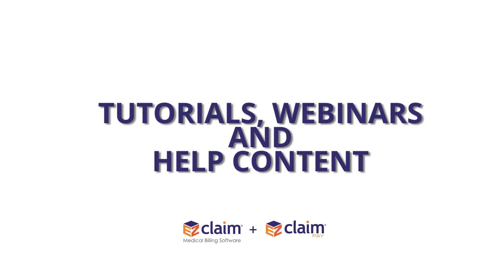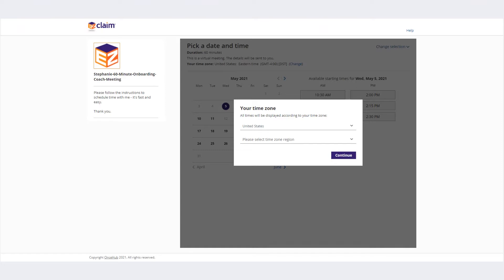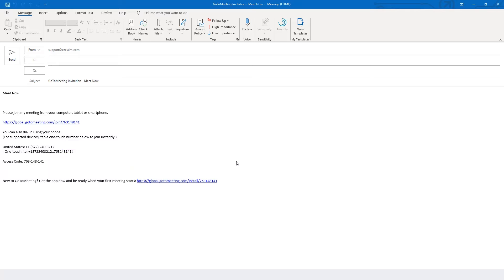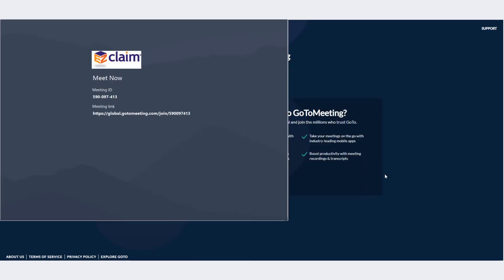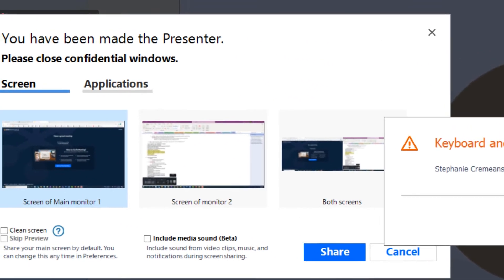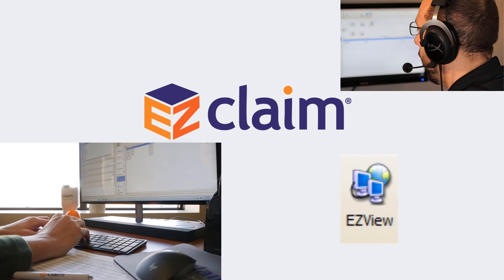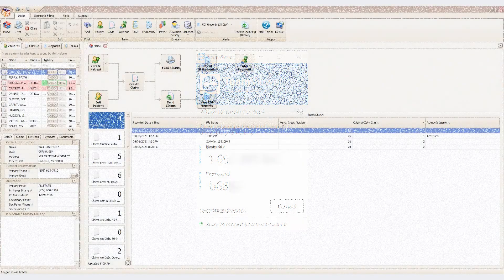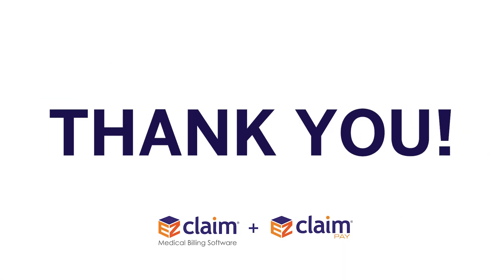Getting Started with the EZClaim Team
This video shows you how to schedule your discovery call, join your GoToMeeting and how to share your screen using EZView to connect with the EZClaim team for onboarding, training and support.

EZClaim Medical Billing Software is a cost effective and easy-to-use medical billing and scheduling practice management system for the small to medium size provider office.

An expert in the field of medical billing and scheduling software, EZClaim offers a variety of feature rich solutions to fit the needs of your provider office including integration with a number of EMR/EHR vendors.